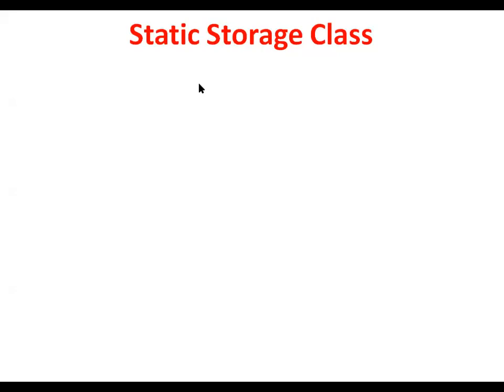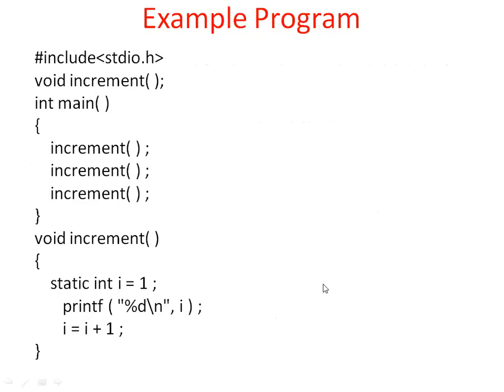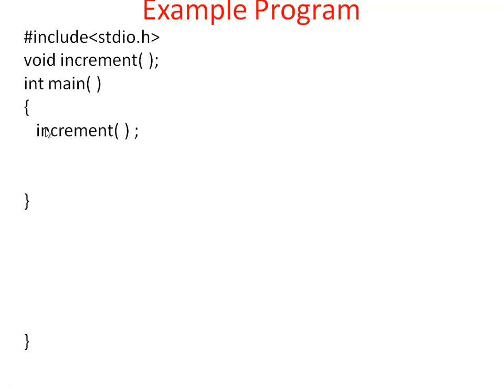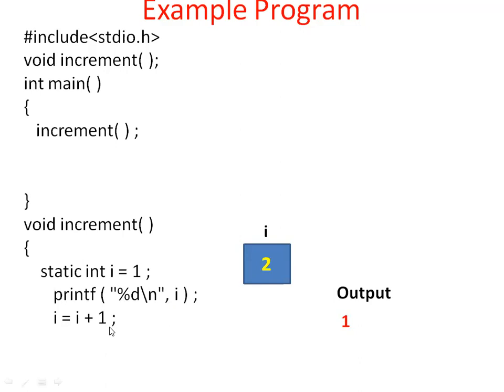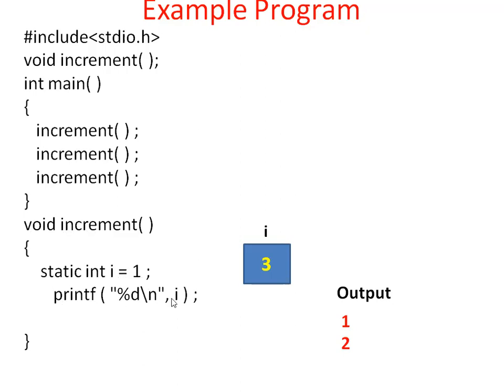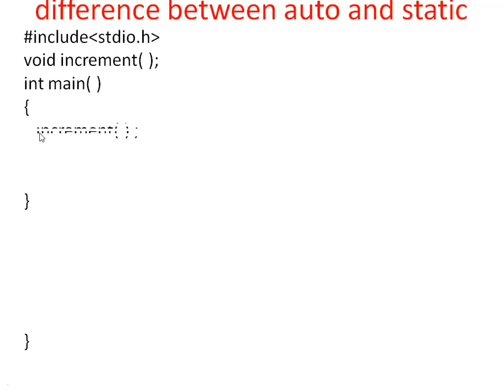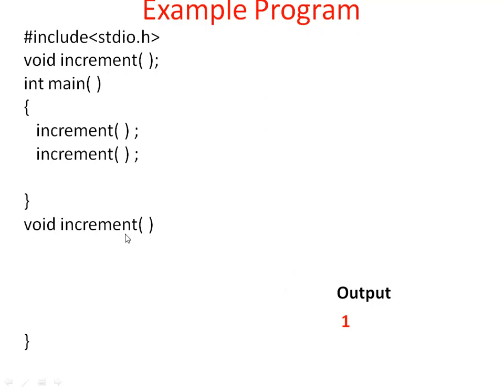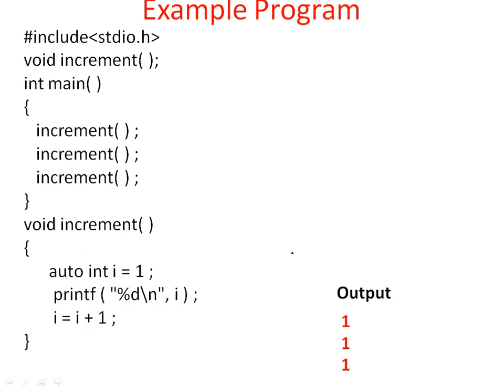Static Storage Class in C by Dr. E. Raju